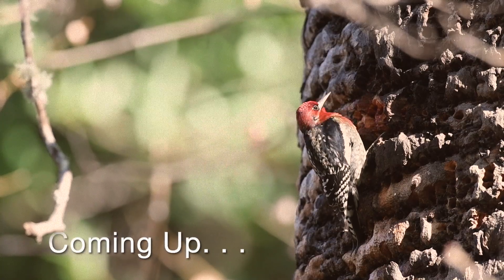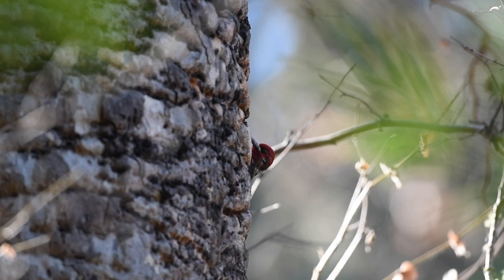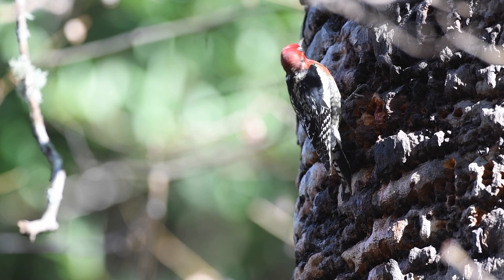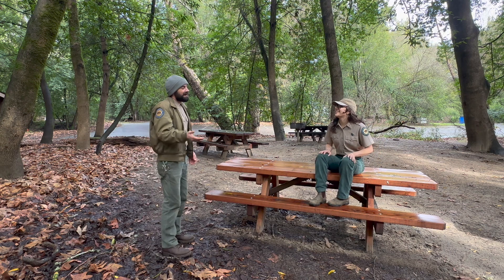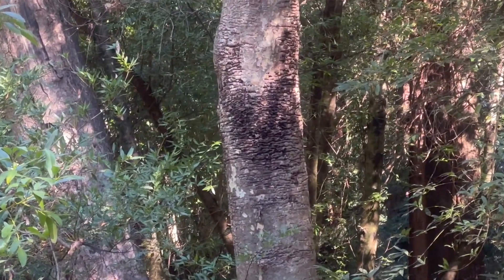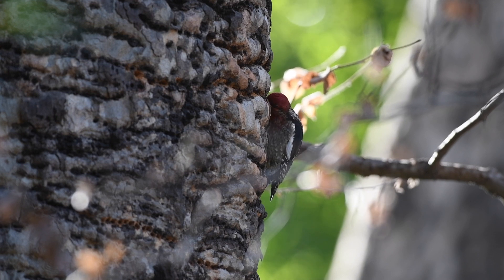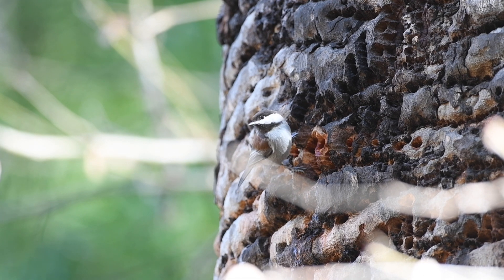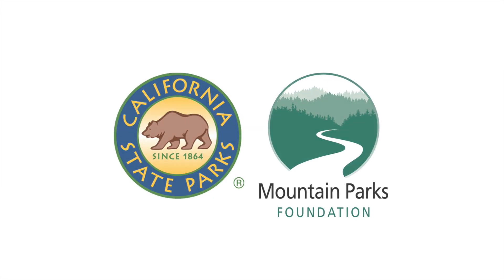Rare Bird Alert! The Red breasted Sapsucker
Join interpreters Dylan, Emily and Joanna on their quest to find an elusive and winter-migratory bird species occurring in the Santa Cruz Mountains. In this video, you'll learn about the appearance, behavior, and ecology of a fabulous woodpecker species, the Red-breasted Sapsucker.

Video Edits:
Eastern Mountainous Regions Dylan refers to is the Sierra Nevada range in CA.
Undulating Flight Pattern - think of a roller coaster: flap flap dip, flap flap dip, flap flap dip